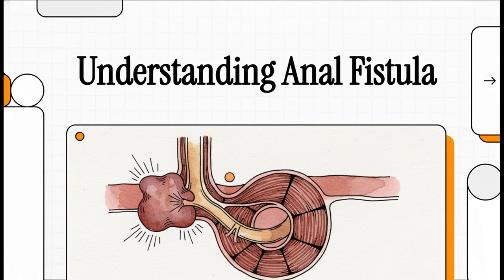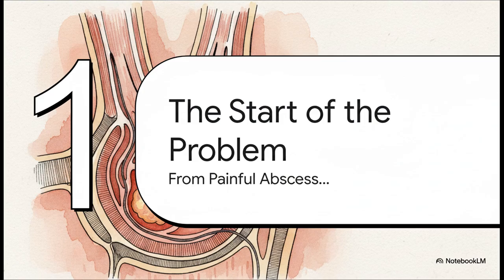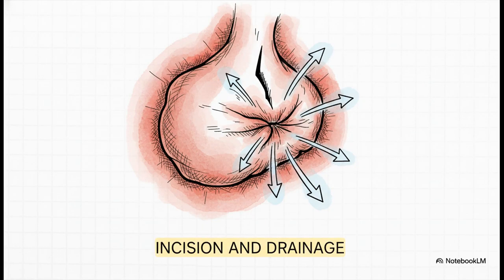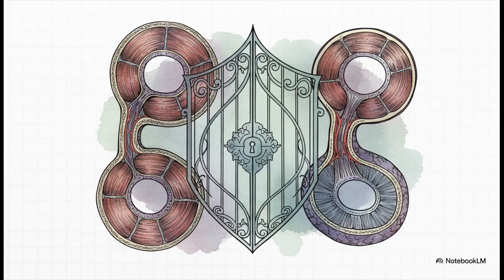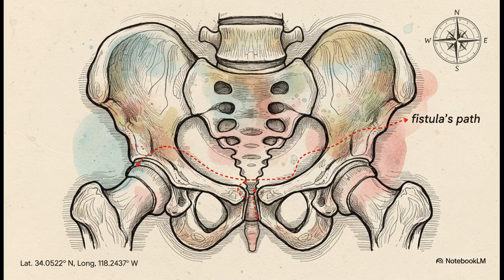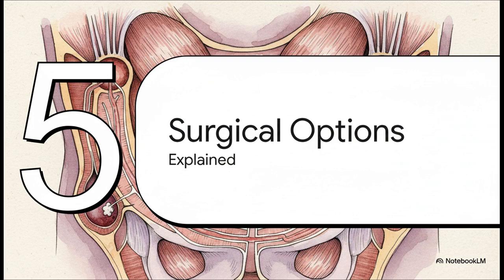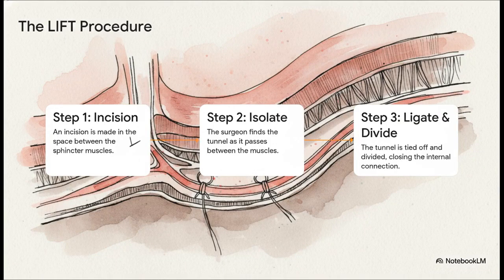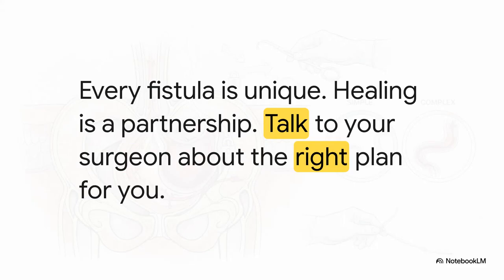Anal Fistula: How the Tunnel Forms and Surgical Treatment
How a Simple Abscess Leads to a Complex Tunnel. Find out how these persistent tunnels form after an initial infection and why protecting your critical "gatekeeper" muscles is the surgeon's top priority. We cover how doctors map the tunnel's path to determine the best fix, whether it's a simple fistulotomy or a muscle-saving procedure